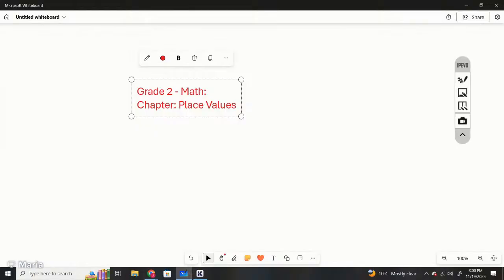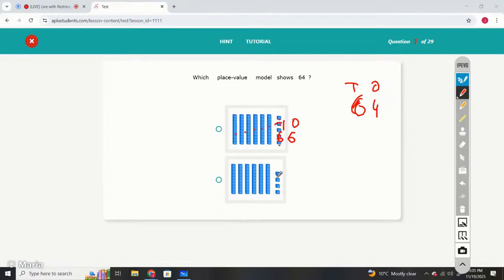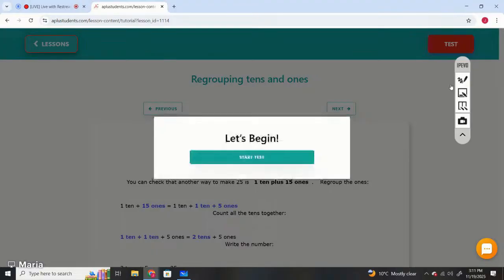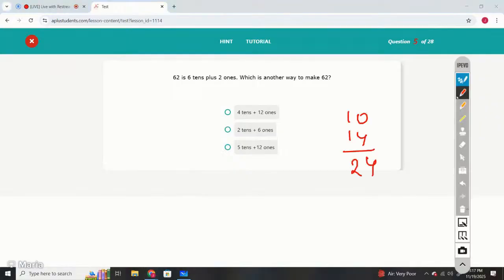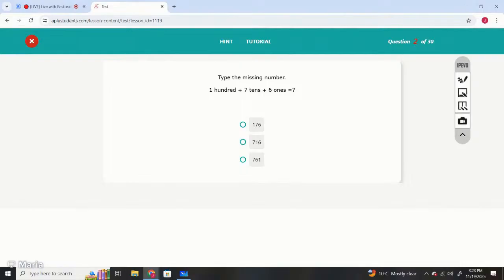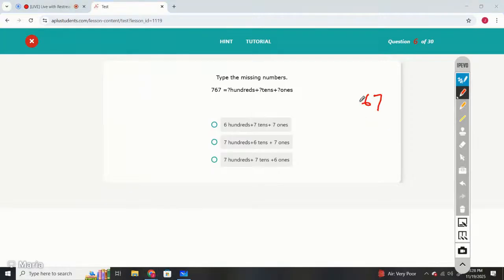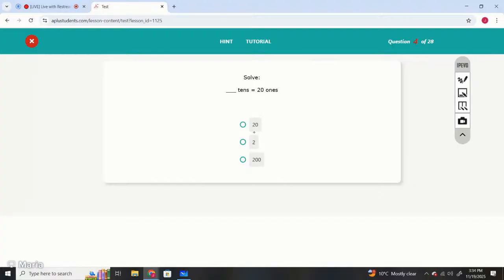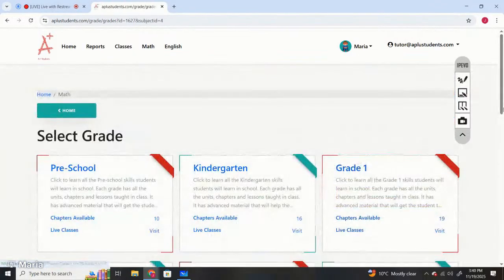Grade 2 - Math: Place Values